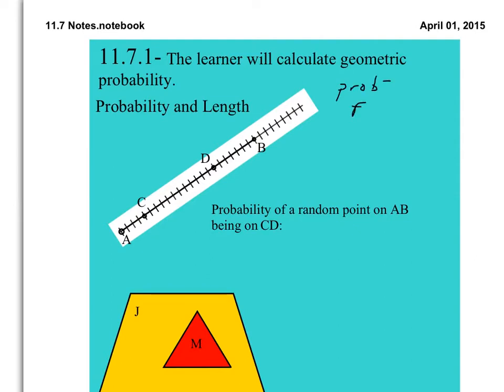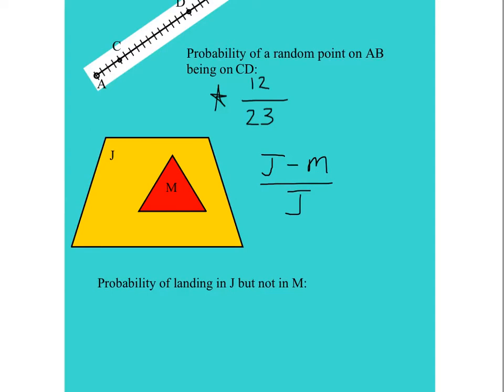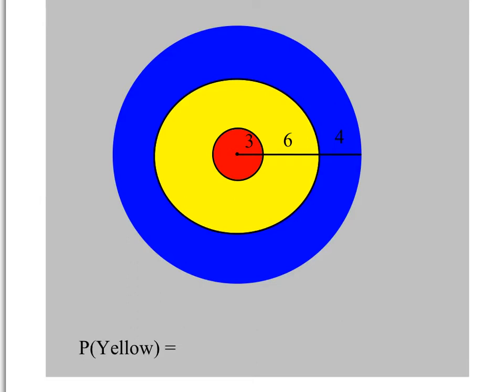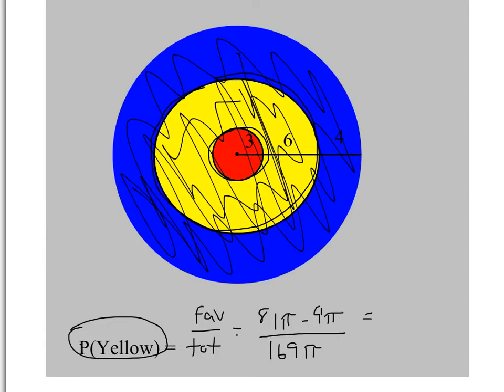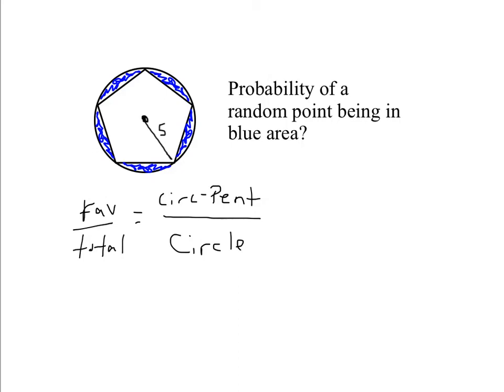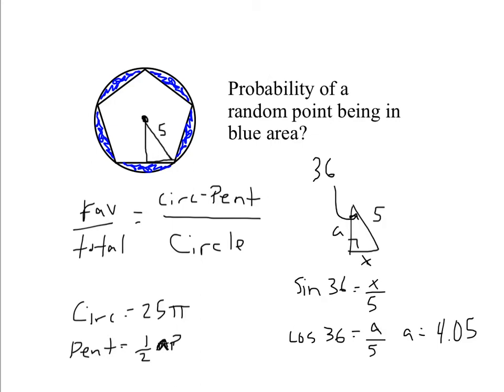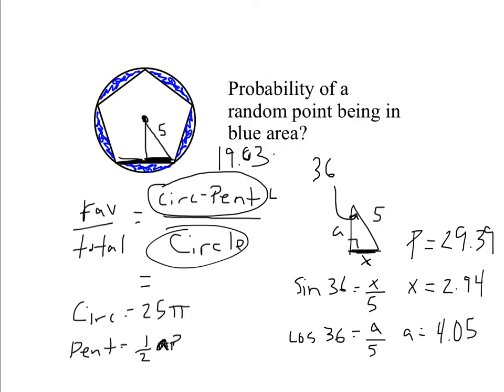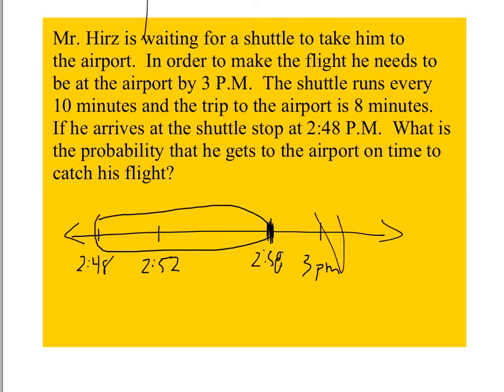geo 11.7 notes